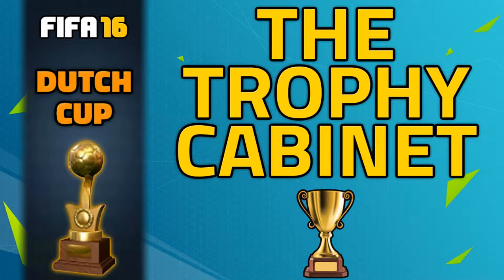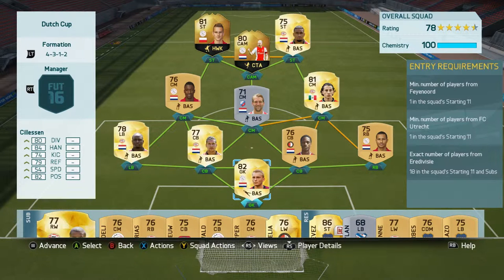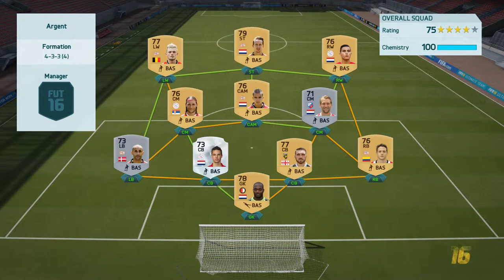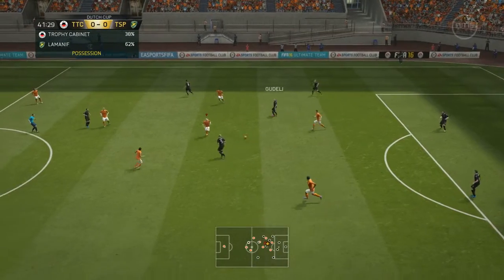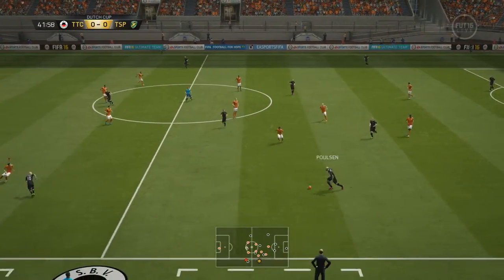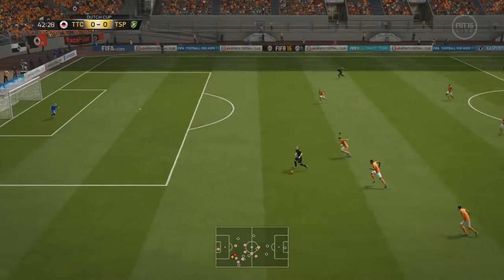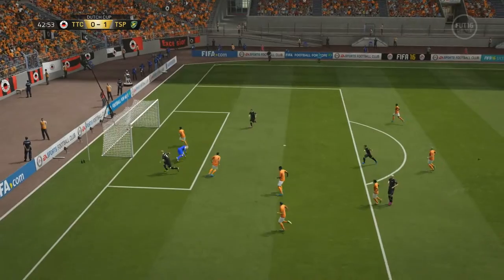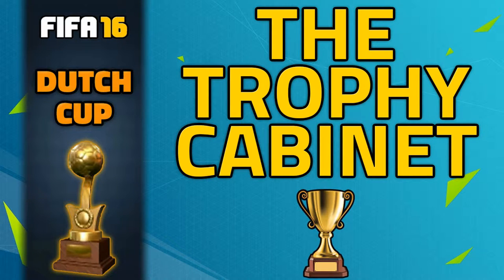FIFA 16 - The Trophy Cabinet - Dutch Cup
Welcome back to another episode of The Trophy Cabinet! Today we are playing the Dutch Cup tournament. The requirements were to have at least 1 player from Feyenoord and  FC Utrecht while the rest of the team being from the Eredivisie. The prize is 4,000 coins and another Trophy for the Cabinet. Kunnen we winnen?